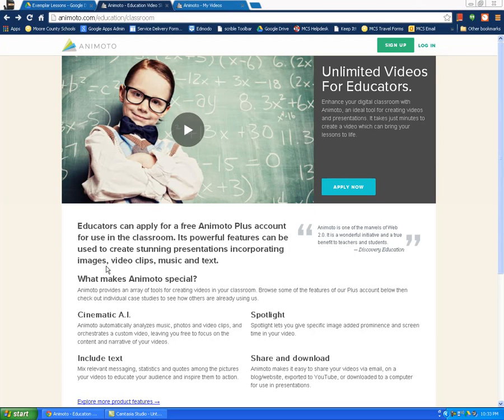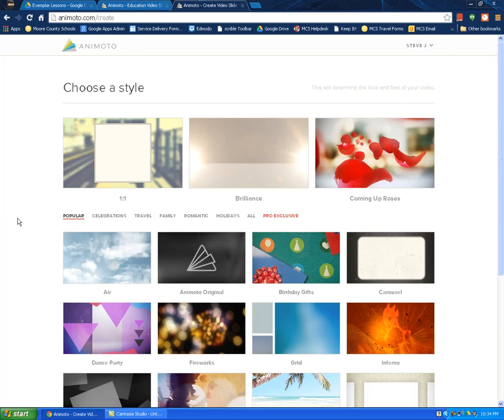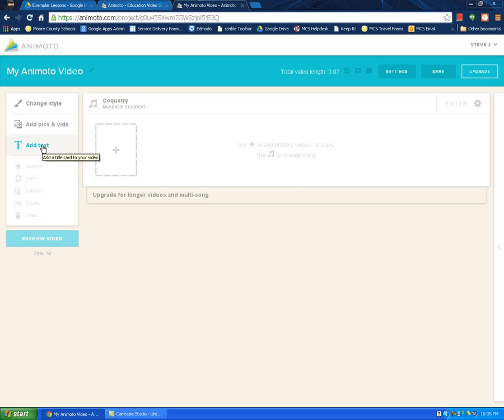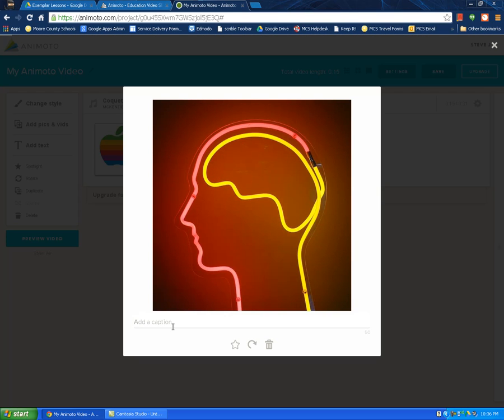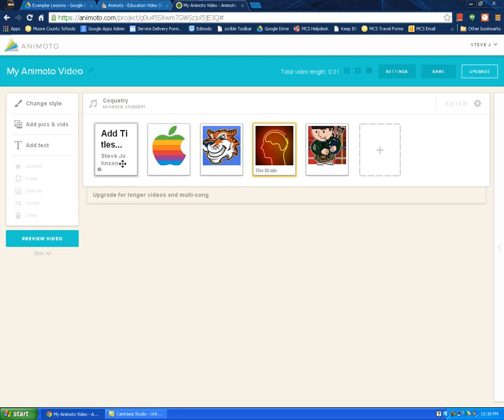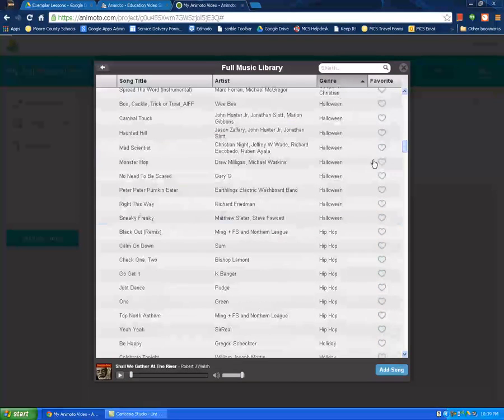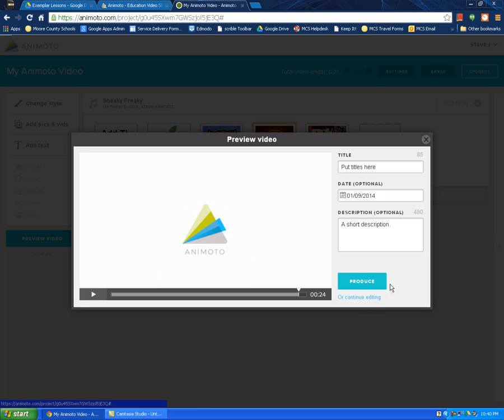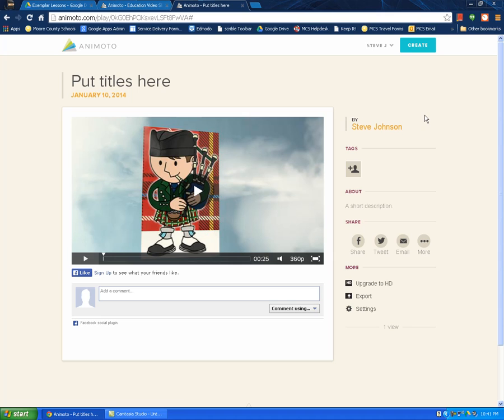Animoto Tutorial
A short tutorial video about Animoto.